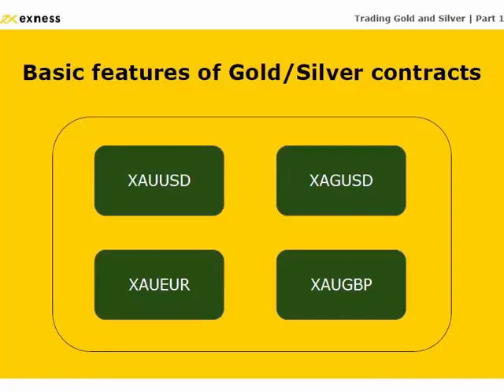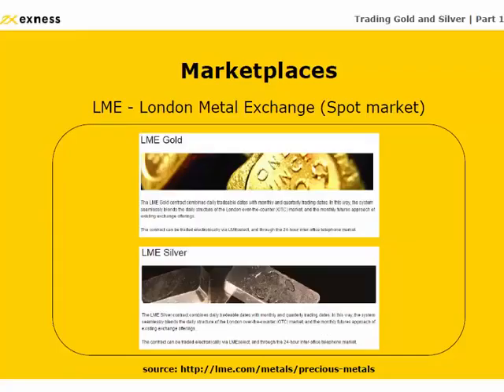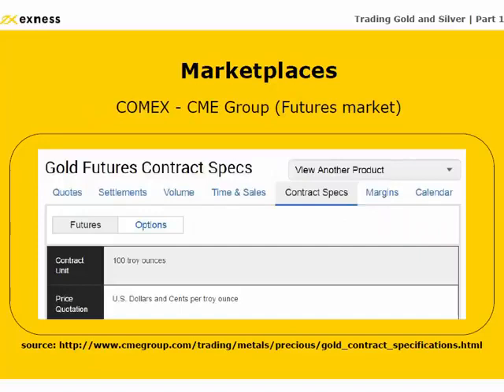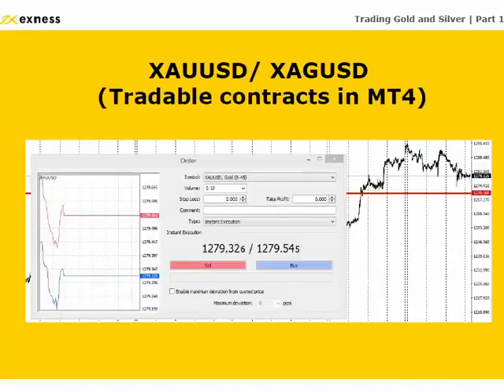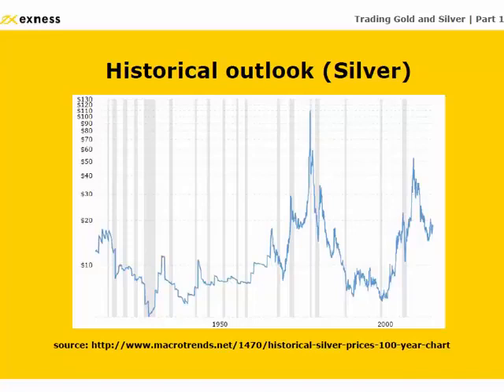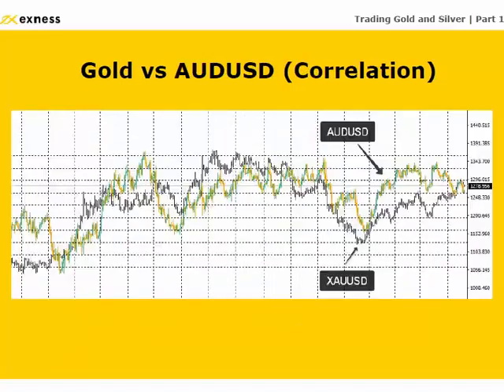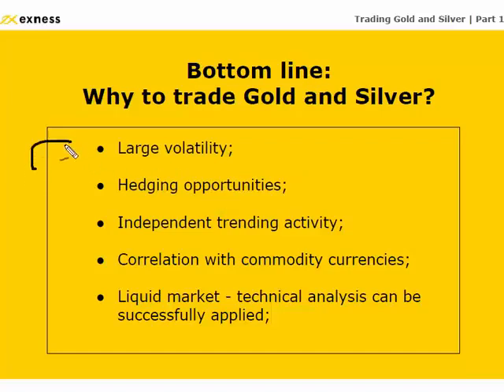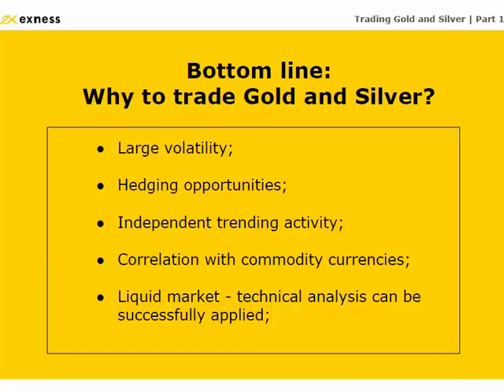Exness - Trading Gold & Silver part 1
RISK WARNING : Our services relate to complex derivative products (CFDs) which are traded outside an exchange. These products come with a high risk of losing money rapidly due to leverage and thus are not appropriate for all investors. Under no circumstances shall Exness have any liability to any person or entity for any loss or damage in whole or part caused by, resulting from, or relating to any investing activity.

The information on this website does not constitute investment advice or a recommendation or a solicitation to engage in any investment activity.

E​xness (SC) Ltd ​is a Securities Dealer registered in Seychelles with registration number 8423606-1 and authorised by the Financial Services Authority (FSA) with licence number SD025. The registered office of E​xness (SC) Ltd is at 9A CT House, 2nd floor, Providence, Mahe, Seychelles.

Exness B.V. is a Securities Intermediary registered in Curaçao with registration number 148698(0) and authorised by the Central Bank of Curaçao and Sint Maarten (CBCS) with licence number 0003LSI. The registered office of Exness B.V. is at Emancipatie Boulevard Dominico F. “Don” Martina 31, Curaçao.

Exness (VG) Ltd is authorised by the Financial Services Commission (FSC) in BVI with registration number 2032226 and investment business licence number SIBA/L/20/1133.

Exness ZA (PTY) Ltd is authorised by the Financial Sector Conduct Authority (FSCA) in South Africa as a Financial Service Provider (FSP) with registration number 2020/234138/07 and FSP number 51024.

Tadenex Limited is registered in Kenya with registration number PVT-LRUDJJB and is regulated by the Capital Markets Authority in Kenya as a Non-dealing Online Foreign Exchange Broker under license number 162. The registered office of Tadenex Limited is at the Courtyard, 2nd Floor, General Mathenge Road, Westlands, Nairobi.

The entities above are duly authorized to operate under the Exness brand and trademarks.